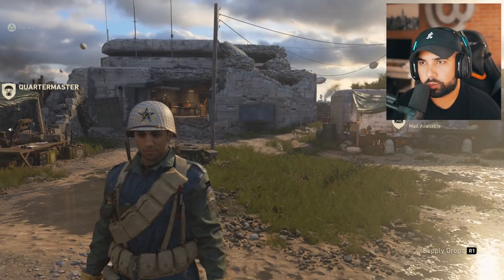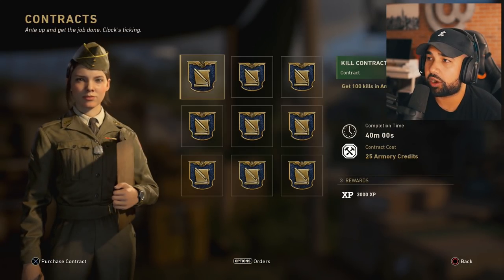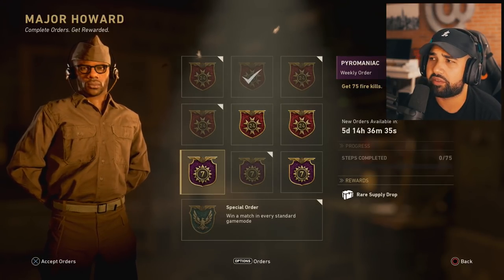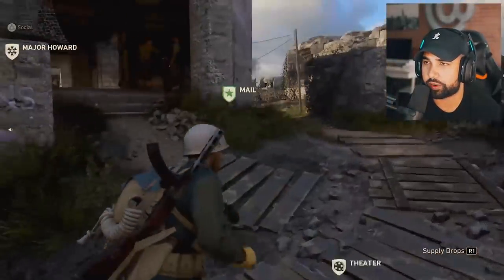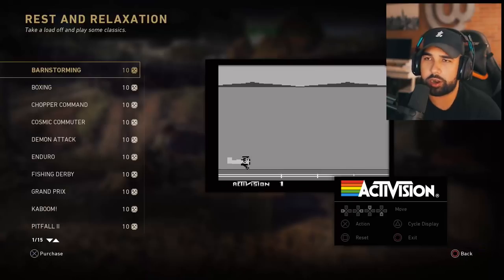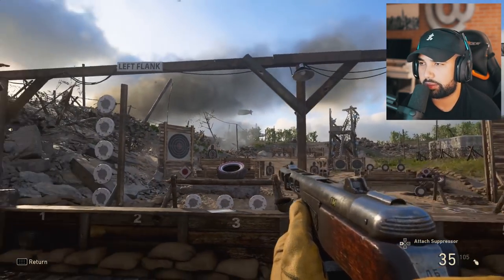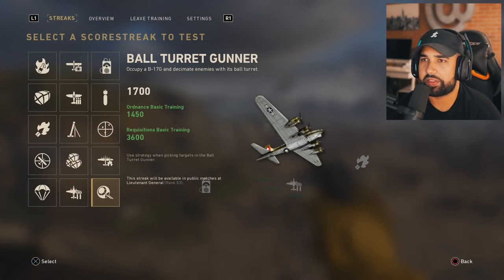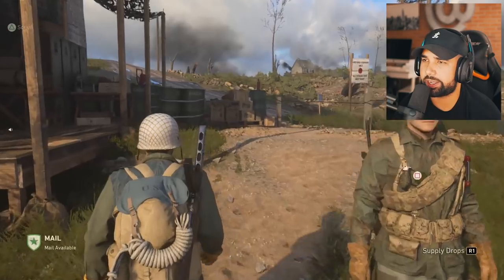HEADQUARTERS FULL WALKTHROUGH in Call of Duty WW2 (All You Need To Know)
Call of Duty World War 2 (COD WW2) New Headquarters Gameplay & Full Walkthrough . In this video discuss where EVERYTHING is in the Headquarters .. Showing you how everything works. Supply Drops, Quarter Master, Gun smith, 1v1 pit, Scorestreak Range, Shooting Range & MORE!

▶▶A big thanks to Activision and SHG for hooking me up with a Pro Edition Recently!

About HollowPoiint

EVERYTHING I use to GAME:
▶Kontrol Freek:
▶SCUF Gaming:
6800 SW 40th St #282

♬ Music ♬
➞Title:
➞Artist: